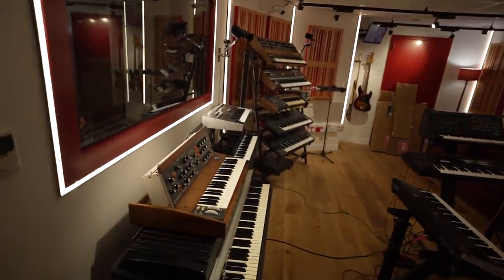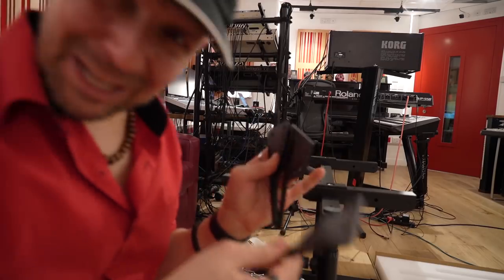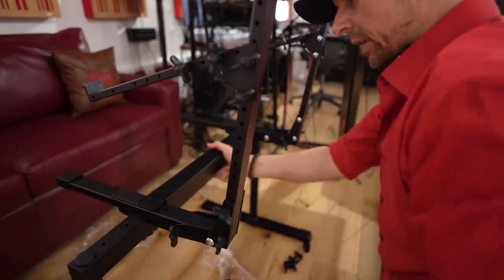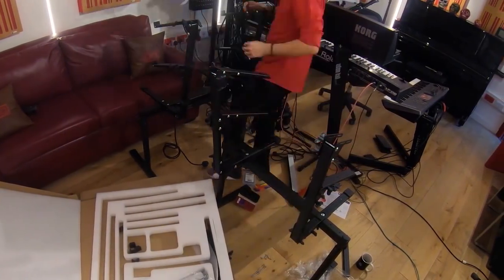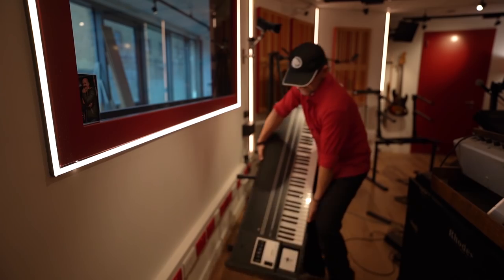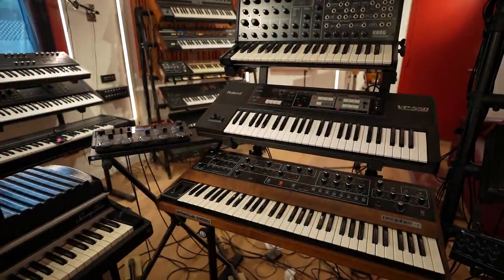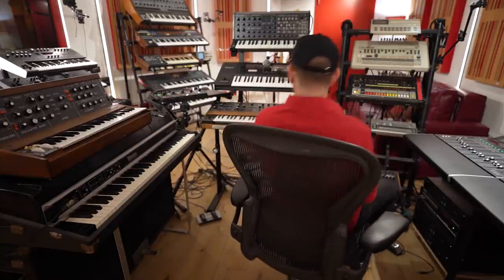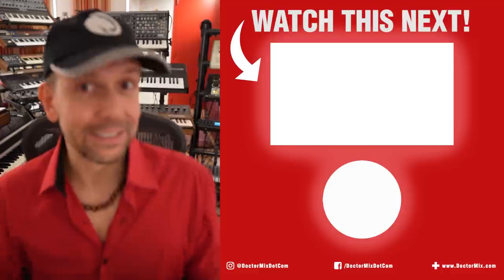My 2021 Synthesizer Setup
I love to rearrange my studio around the holidays :) Here's a long episode on how I setup new keyboard stands for my synthesizers
❤️ Support Doctor Mix's channel.